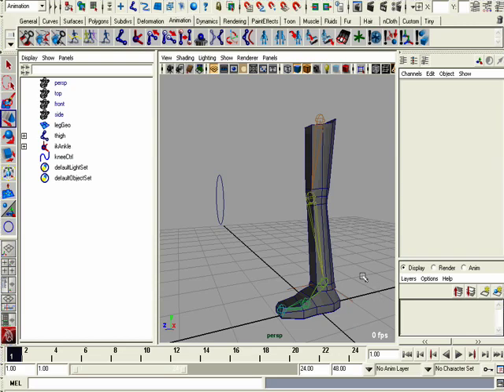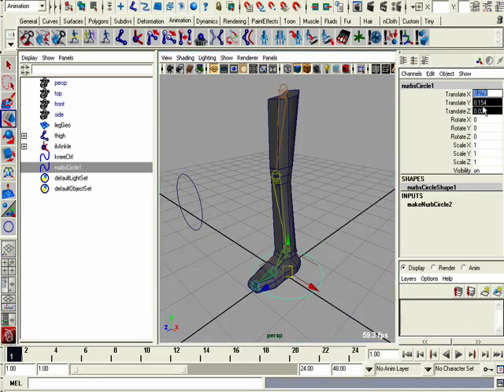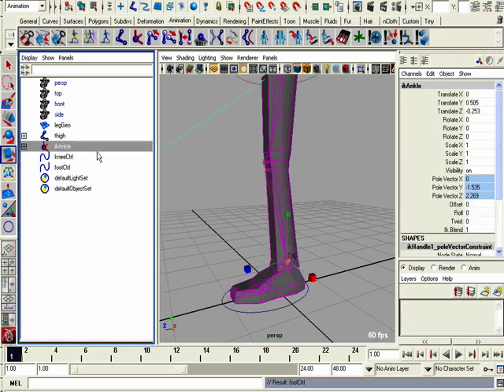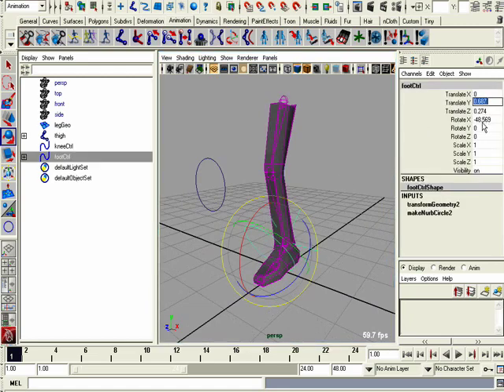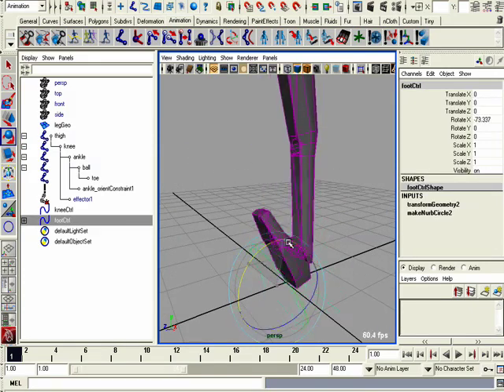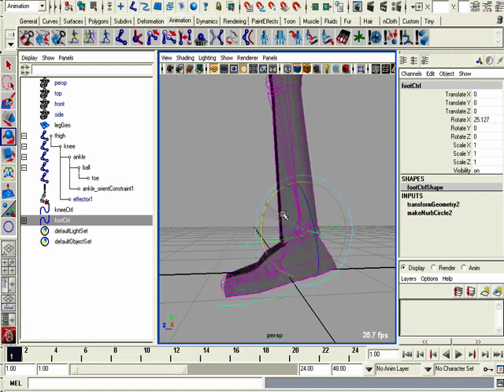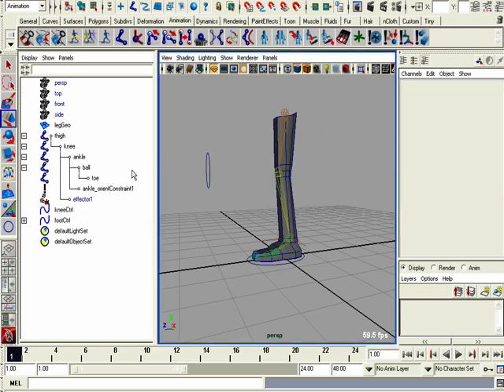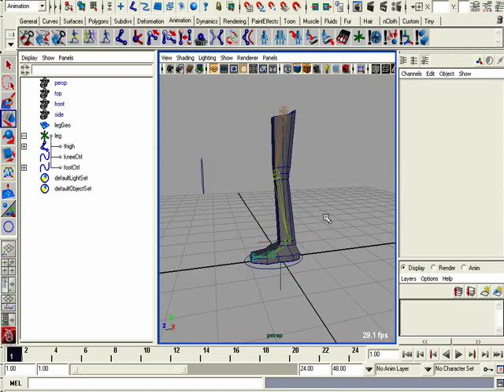IK leg rigging in Maya Part 3 of 3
Part 3 of setting up a simple IK leg rig in Maya.  This shows how to use a foot controller object to move and rotate the foot.